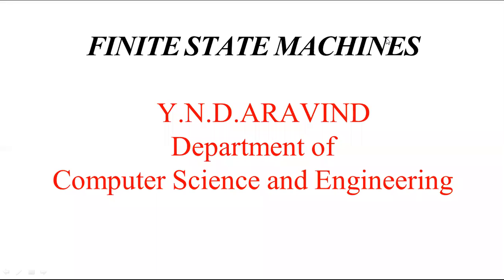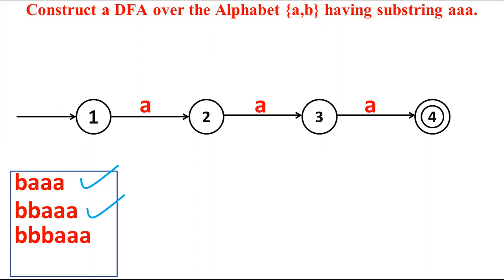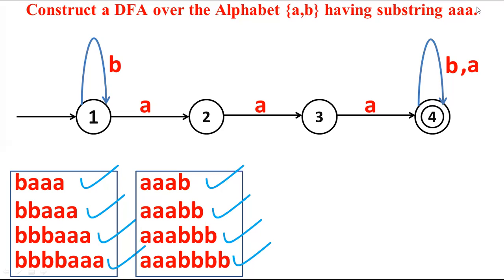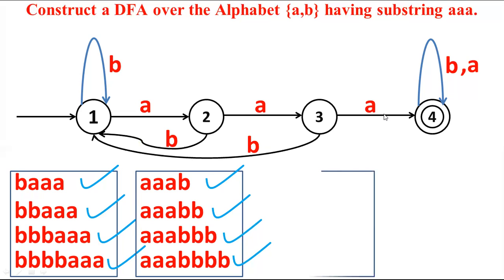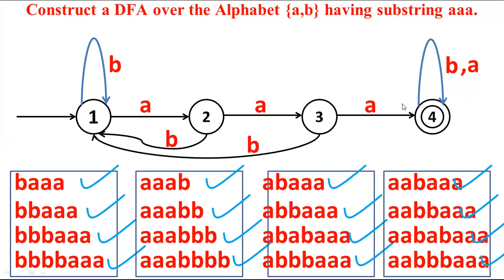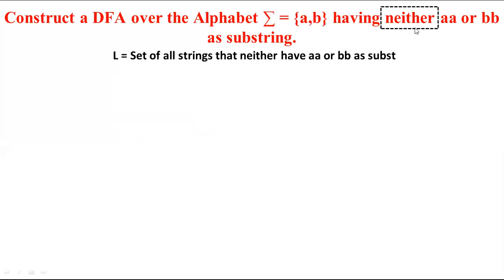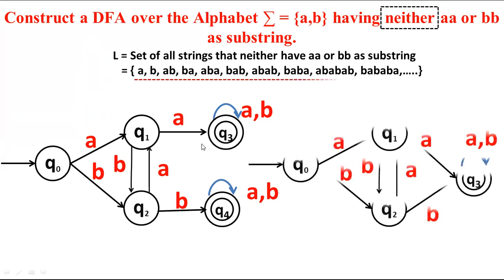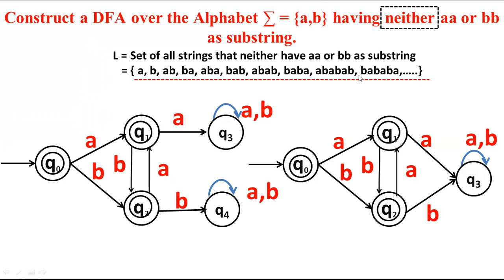Construct a DFA over the Alphabet {a,b} having substring aaa, having neither aa or bb as substring.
Construct a DFA over the Alphabet {a,b} having substring aaa | Construct a DFA over the Alphabet ∑ = {a,b} having neither aa or bb as substring | By Mr. Y.N.D.Aravind